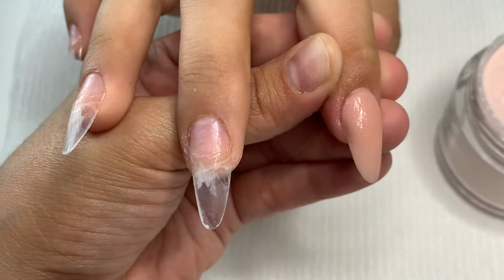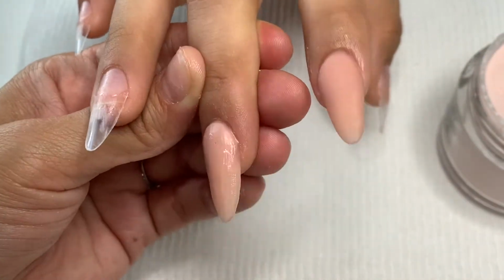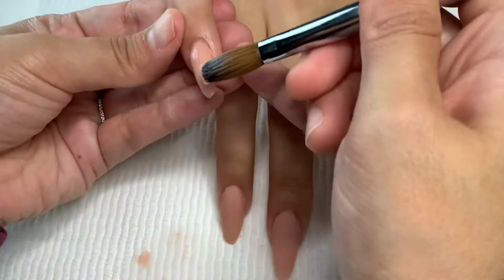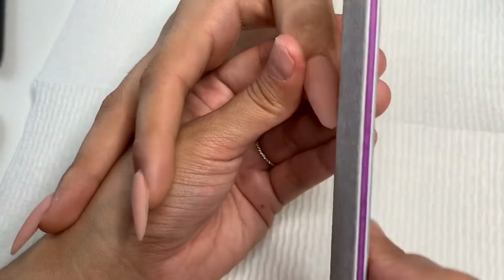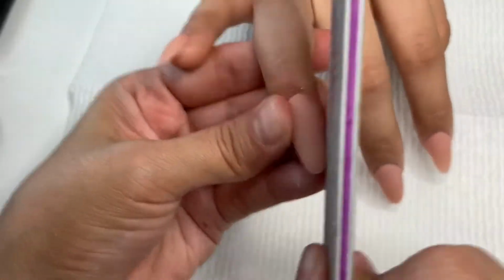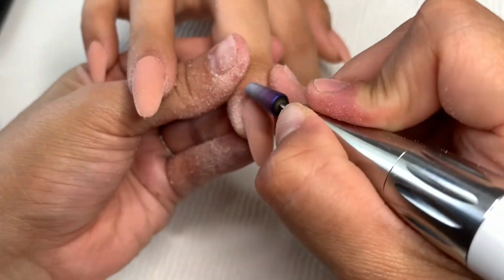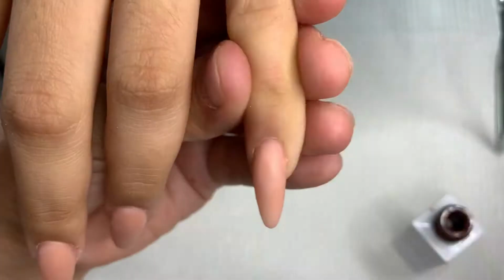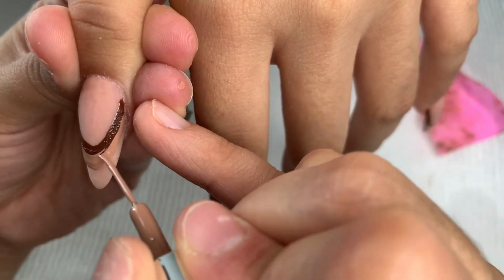Watch me work | Fall Nails 🤎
- CODE : PERLAROCKS

Code : PerlasNailroom

Code : Perla10

Madam Glam

-CODE: PERLAG30

- CODE : PERLA10

- MAKARTT

- Use PERLAS_NAILROOM for money off
Scas💓

- Use Perla10 for money off 💜